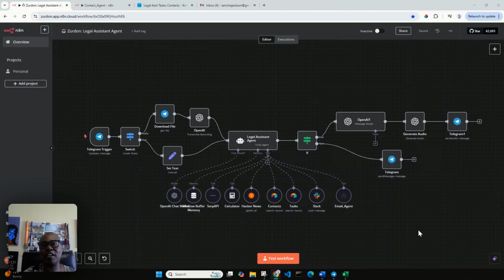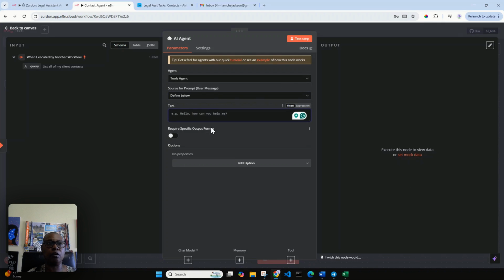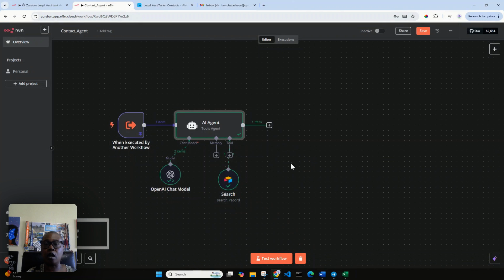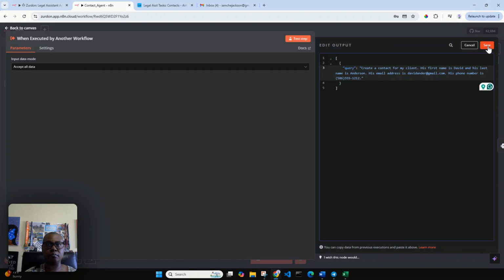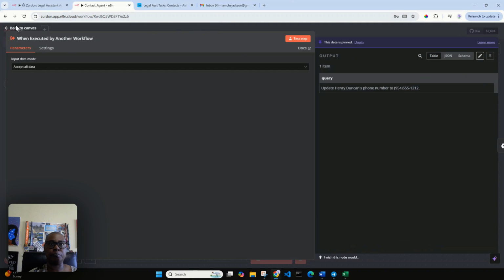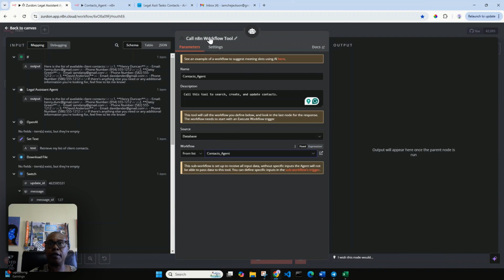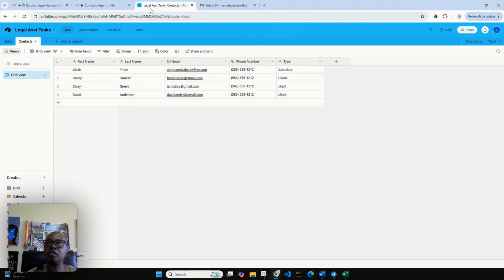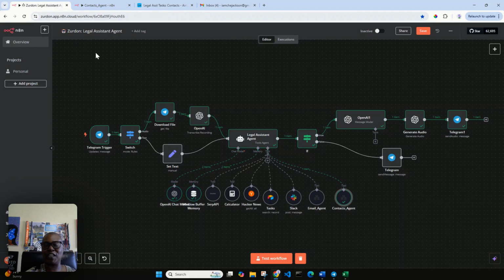Automate Your Law Firm ~ Day 33: Building a Legal Assistant Agent with N8N Pt 5 ~ Contacts Agent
In this episode, I am taking the Legal Assistant Agent to the next level by building a Contacts Agent step by step using Airtable. This Contacts Agent will allow attorneys to efficiently create, search, and update contacts in a structured and automated way—making client and colleague management seamless. 📇⚖️

What you’ll learn in this video:
🔹 How to structure a Contacts Agent in Airtable – Setting up fields and relationships for easy contact storage.
🔍 How to automate contact creation and searches – Learn how to integrate N8N to quickly retrieve and add contacts without manual input.
✏️ Updating and managing contacts with ease – Ensure that contact records stay up to date with automated workflows.

This step-by-step tutorial will give you a fully functional Contacts Agent, making it easier for law firms to maintain an organized and efficient client database. 🚀